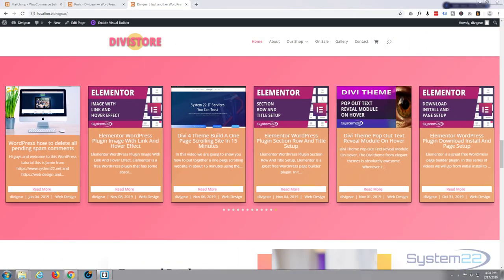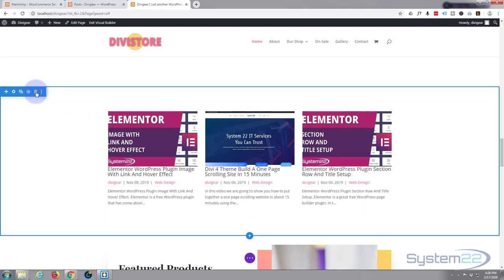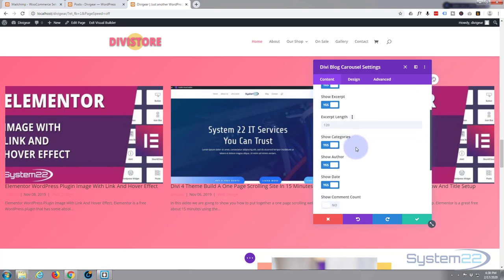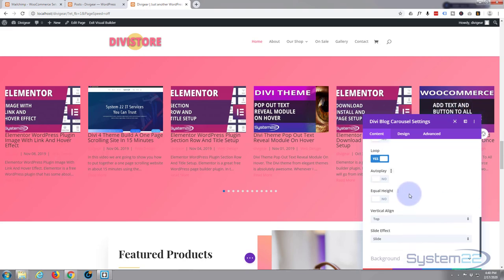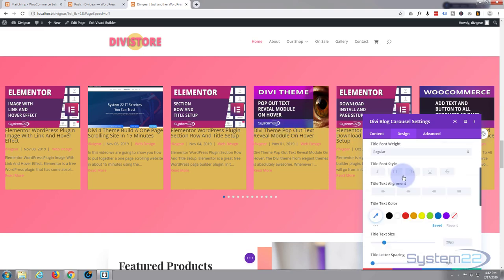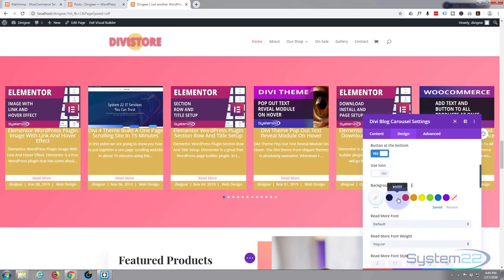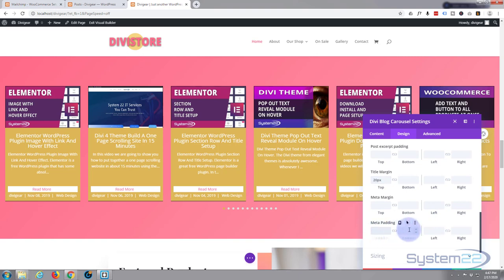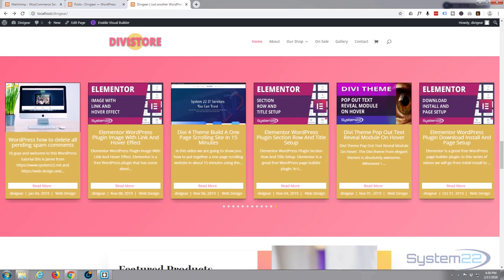Divi Blog Carousel Module Create A Blog Post Carousel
Divi Blog Carousel Module Create A Blog Post Carousel.We are going to be using the Divi Blog Carousel Module Plugin to create some great effects in this
series of videos.The Divi theme from elegant themes is absolutely awesome. Whenever I have a WordPress build, it's my go-to theme every time. I have built
many, many sites with the Divi theme and it just keeps on getting better. Elegant themes keeps adding features, and tools to increase your productivity, as
well as ease of use and site load speed. So if you are building a WordPress site I recommend you give it a try. I am pretty sure you will not be disappointed!